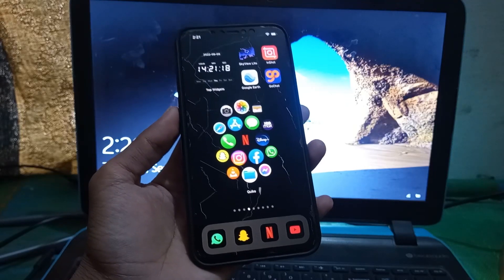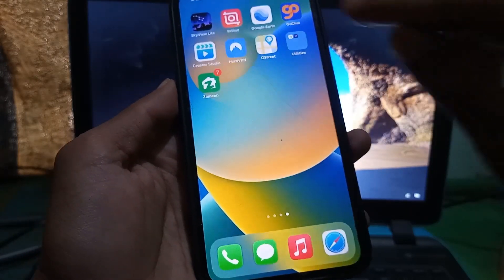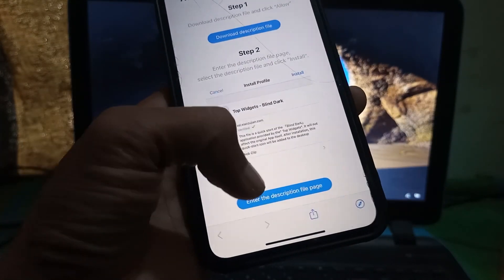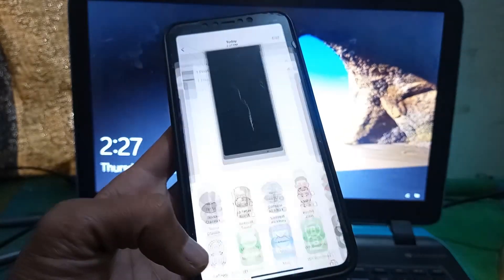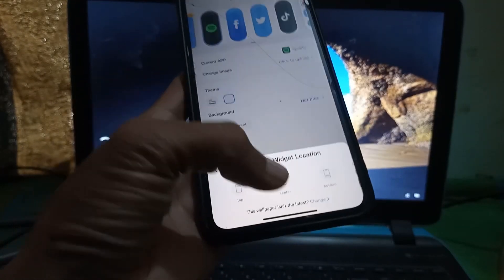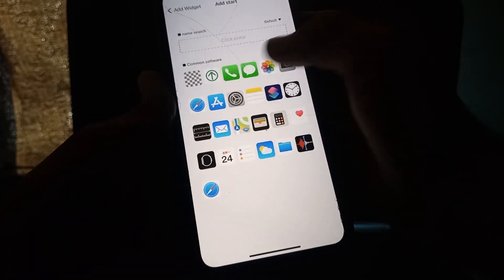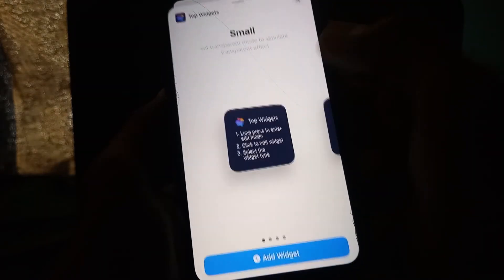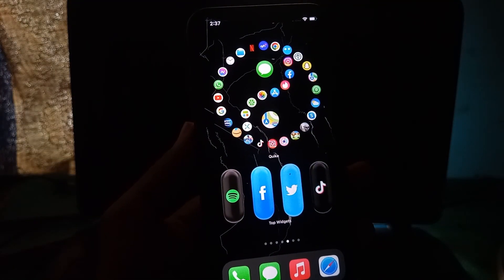Customize Your iPhone iOS 16 | How To Have an Aesthetic iPhone Home Screen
How To Customize iPhone iOS 16 Home Screen Aesthetics | Widgets For iPhones

Here's how you customize your home screen using
Top Widgets & Apple shortcuts! It's so cool and so much fun
to play around with! I hope it's easy to follow along! I tried to
break down into simple steps for you guys :)